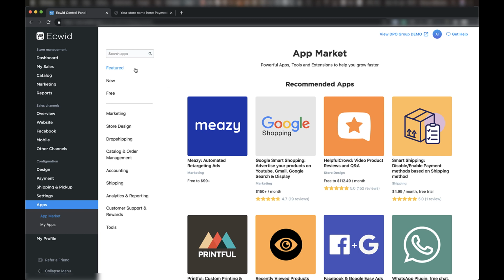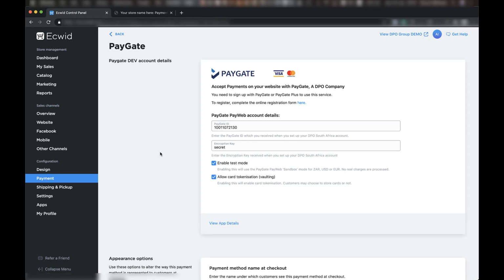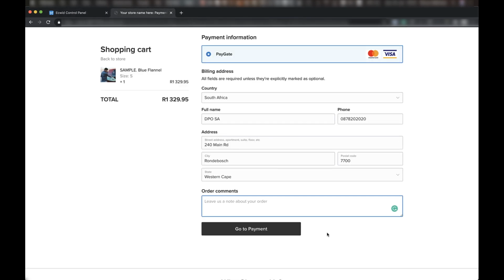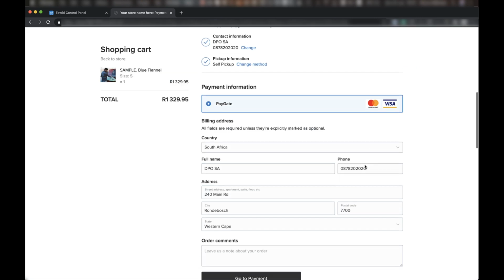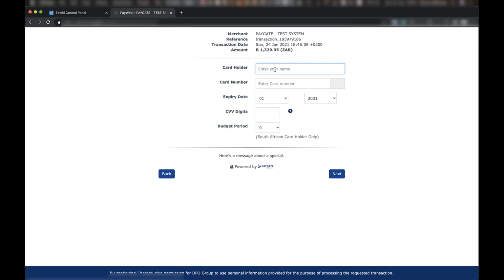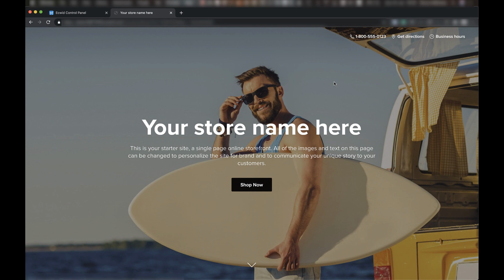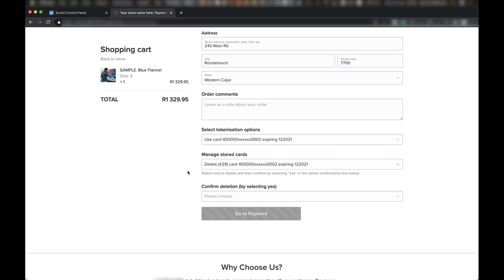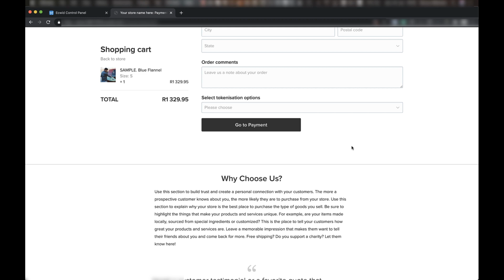How To Setup PayGate PayWeb for Ecwid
Setting up your PayGate webstore for Ecwid has never been easier. This video is all you need to launch your Ecwid online sales system! for your own custom Ecwid integrations